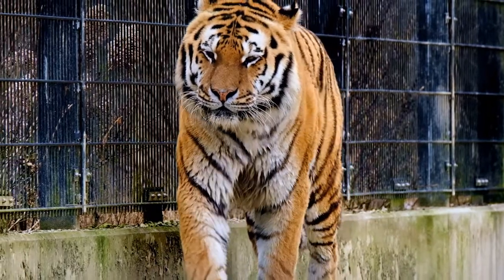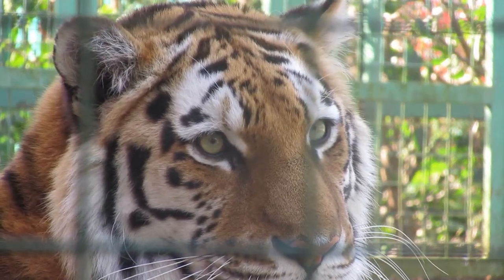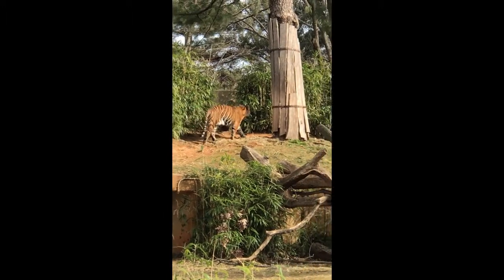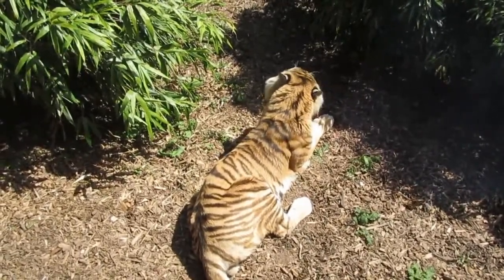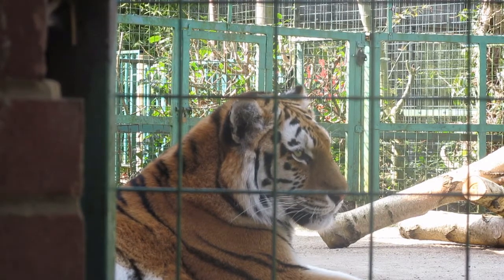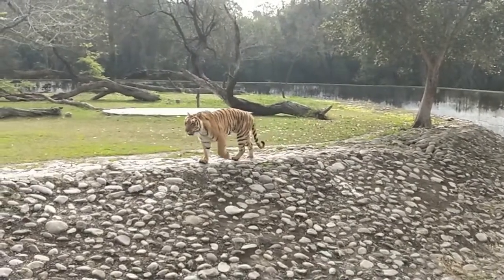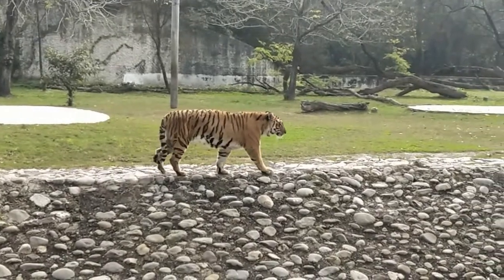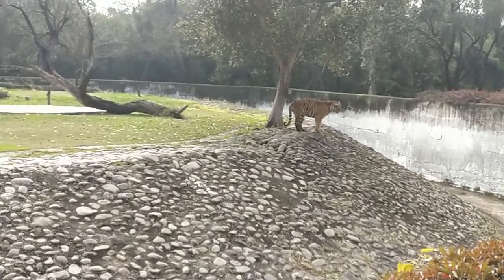tiger (animal) habit, foods, life time and style l tiger's documentary l tiger's helpful information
see more simple and easy how to follow videos.

Pets@animal

In this video i am goona telling you that tiger (animal) habit, foods, life time and style l tiger's documentary l tiger's helpful information

tiger habits | full  information of tiger | food and life time of tiger | tiger full documentary
cat
cats
dog
dogs
animals
Jungle
Cute animals
cute cat
in vivo
macaca
primate
non human primate
animal model
wild
wild life
wild animals
animals & pets
tiger talking
tiger sounds
tiger fish
tiger habitat
tiger habitat minecraft
tiger habitation
tiger hatching
tiger having a conversation
tiger harness
full documentary channel
full documentaries
full documentary national geographic
full information of tiger

food and life of tiger
food and life time of tiger

tiger full documentary

jamilmalik# tiger's information / documentry

pets@animal